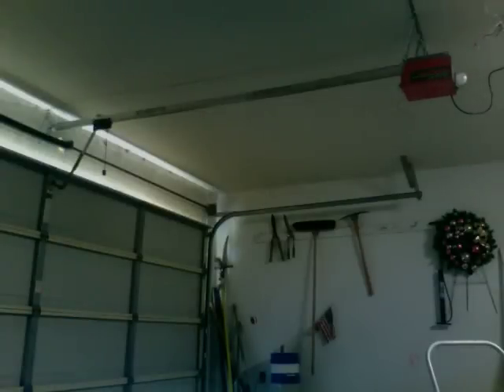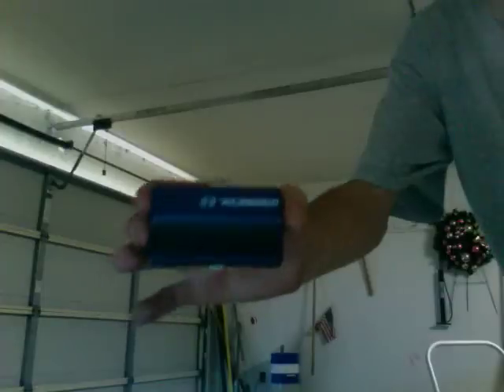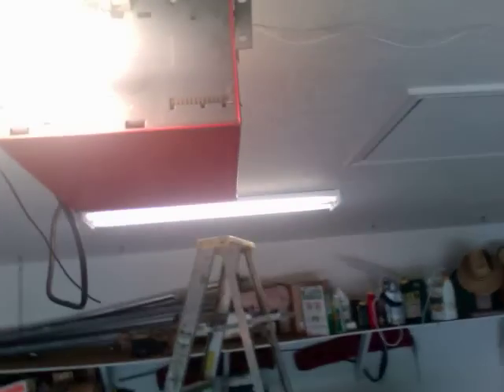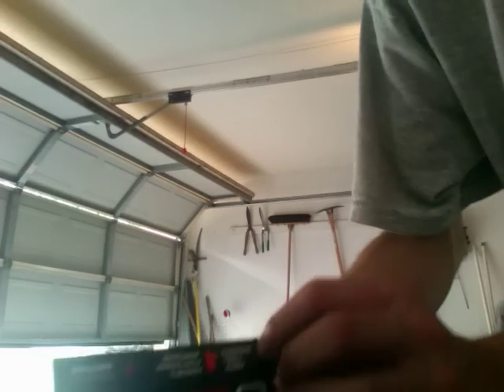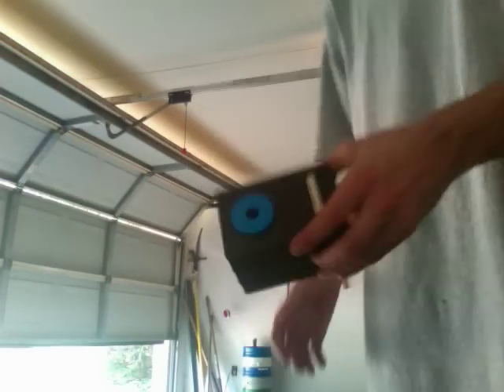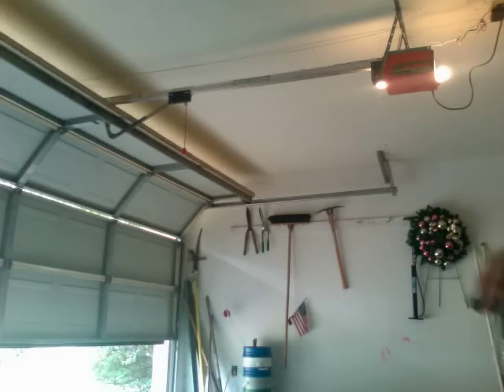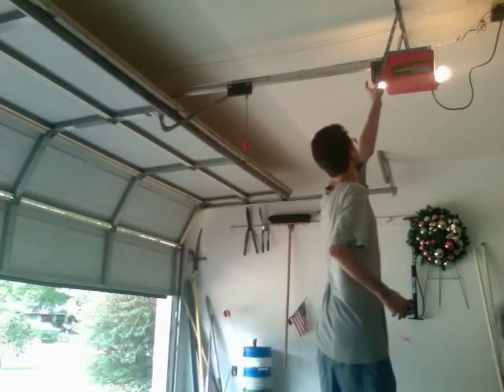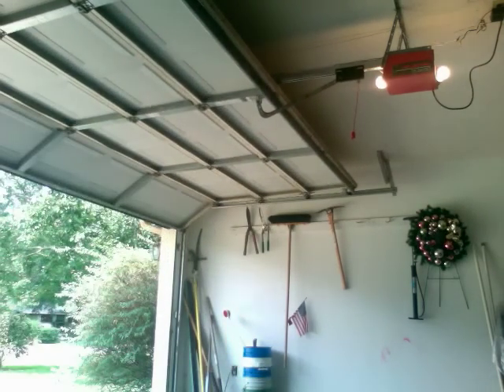Genie Genius TracDrive GG-1950 -TheGarageDoorGeek /2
This is one of the rarest operators I've ever found. This has the plastic drive tape, and a few of the "Brain Cell" accessory control modules -TheGarageDoorGeek